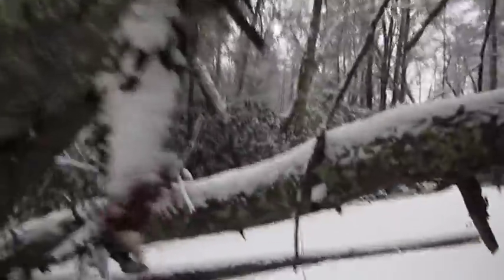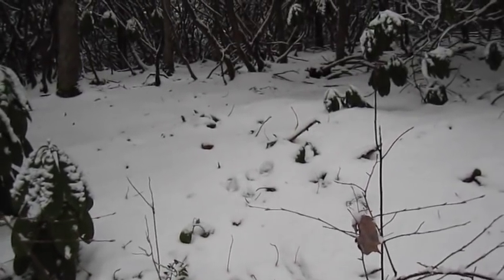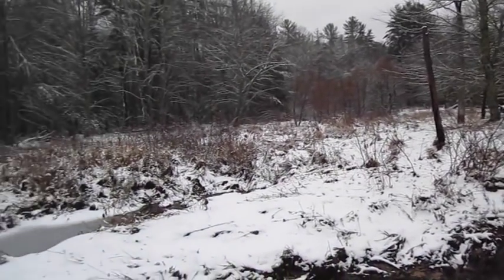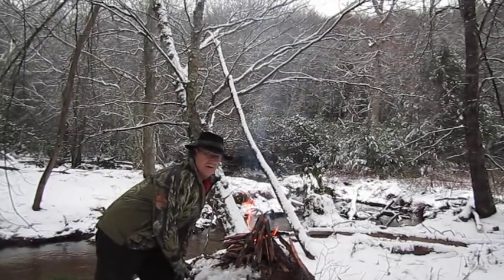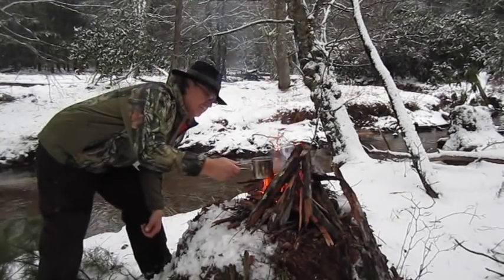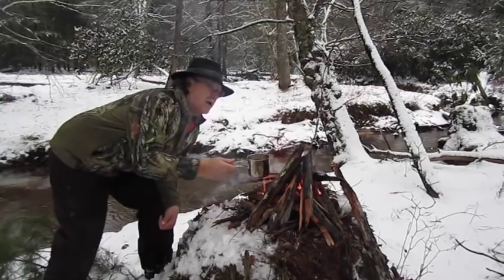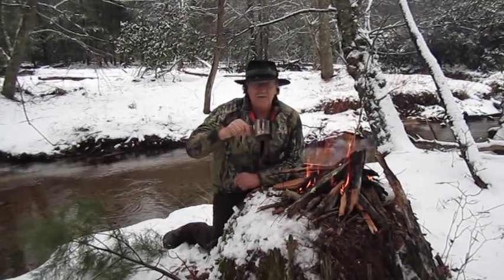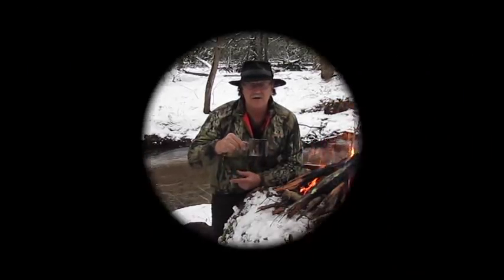Hunting the swamps looking for tracks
This video is about Hunting the swamps looking for tracks